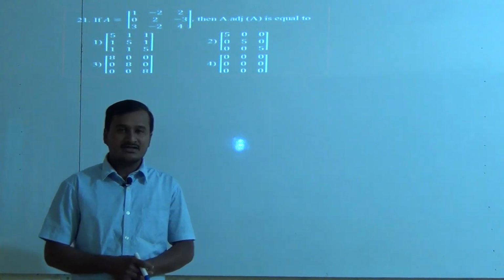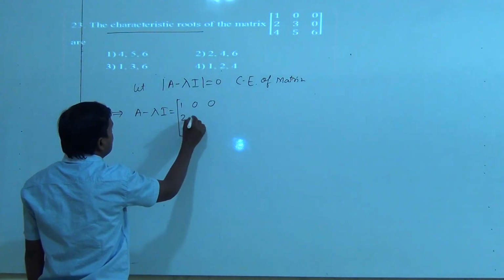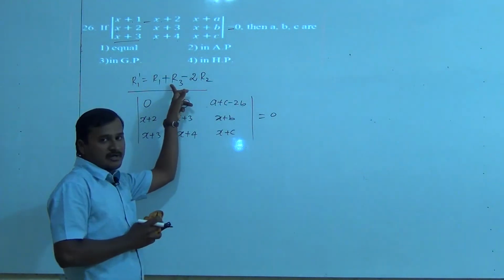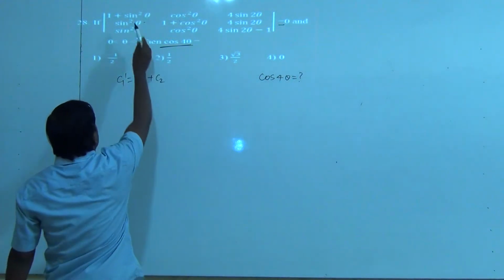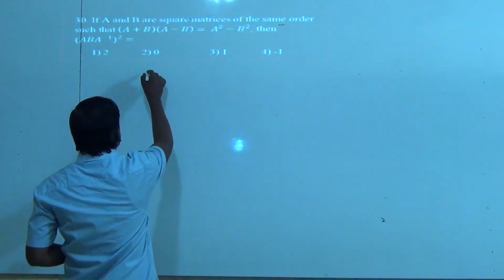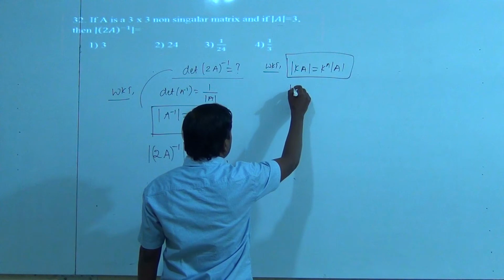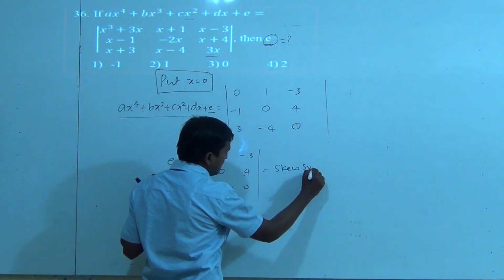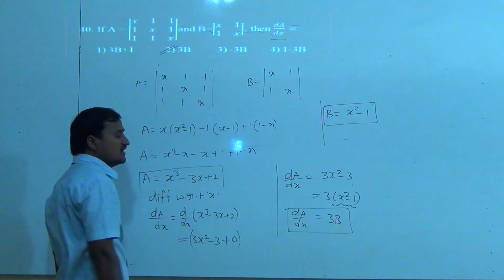PU-II CET/IIT-JEE MATHS : DETERMINANTS BY SHRIMANTH MUNNOLLI SIR DAY-16